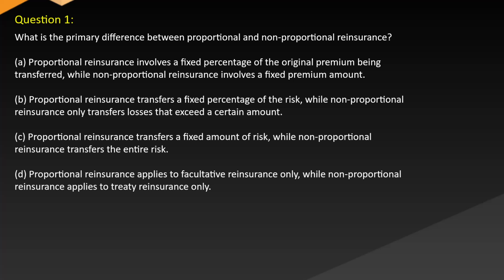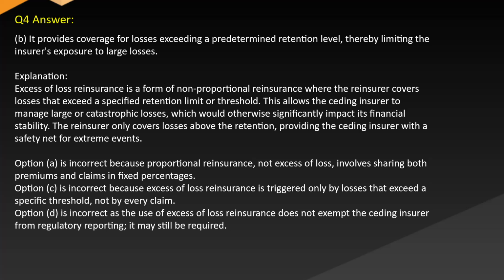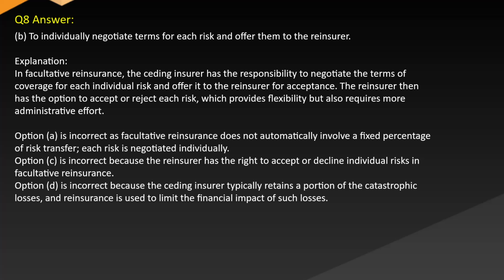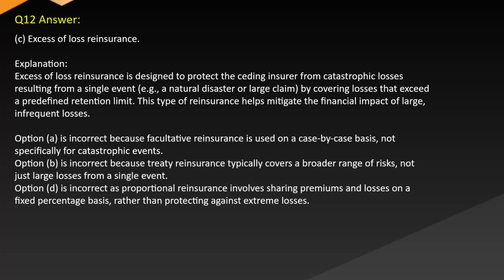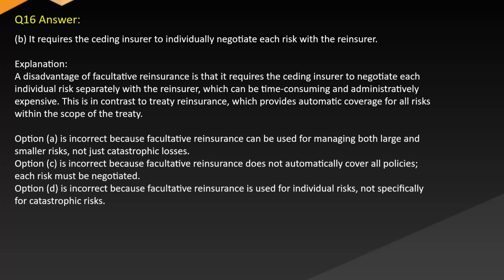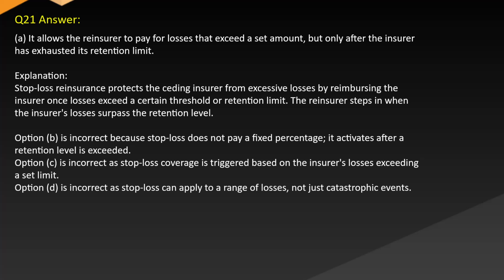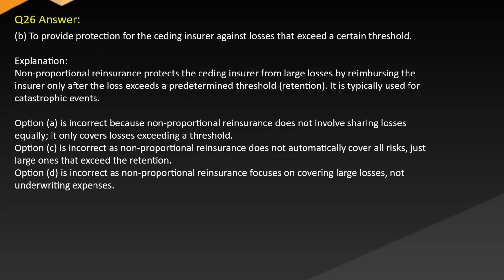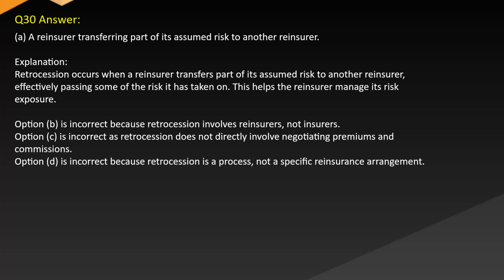Oklahoma Reinsurance Exam Quiz Free Practice Questions